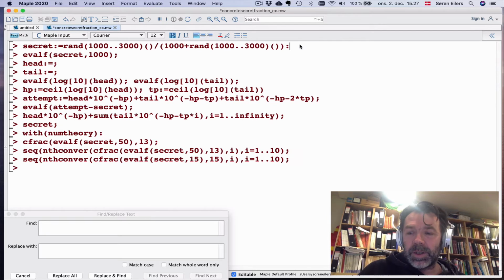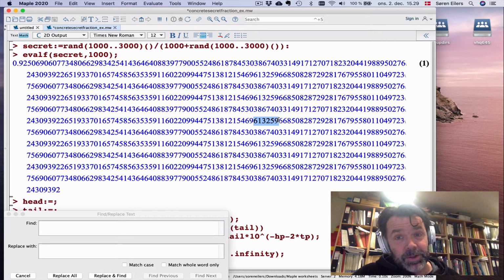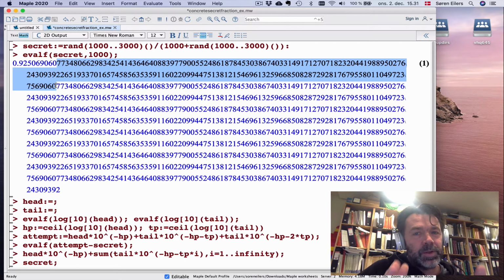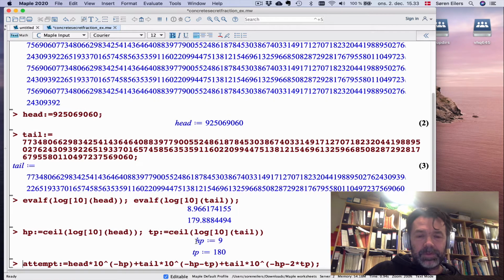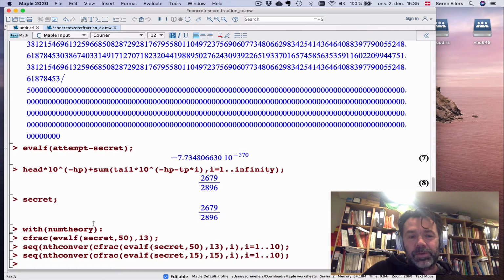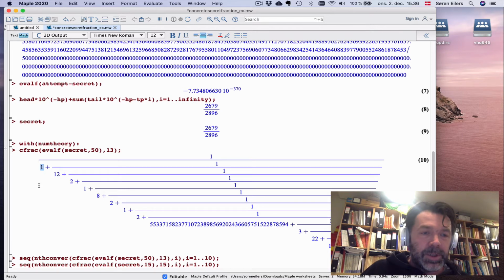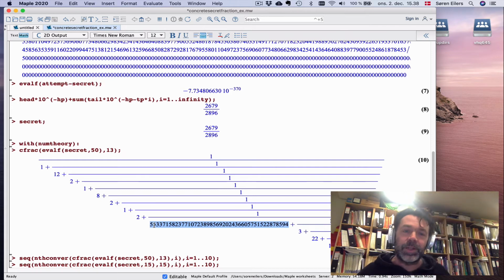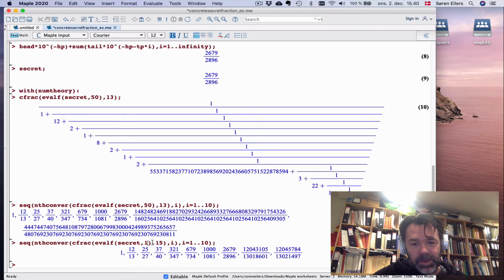4.1: Warmup on fractions